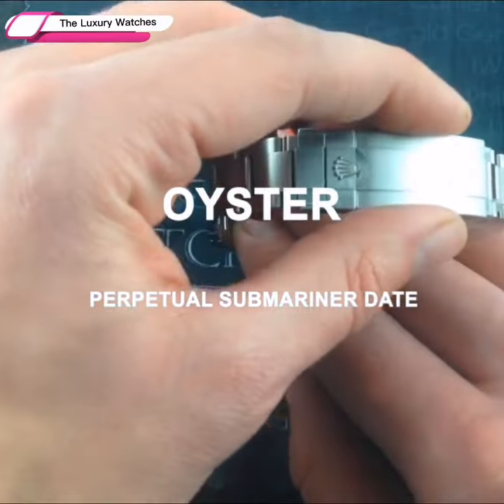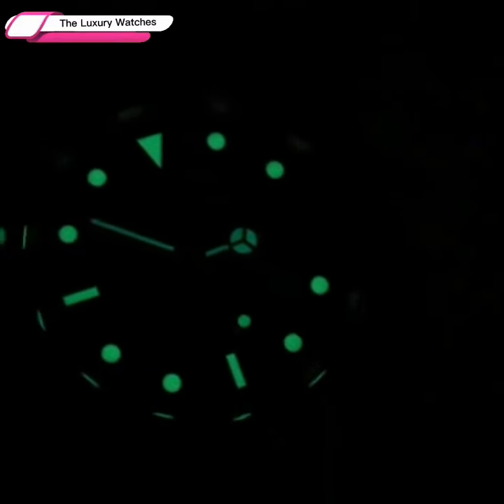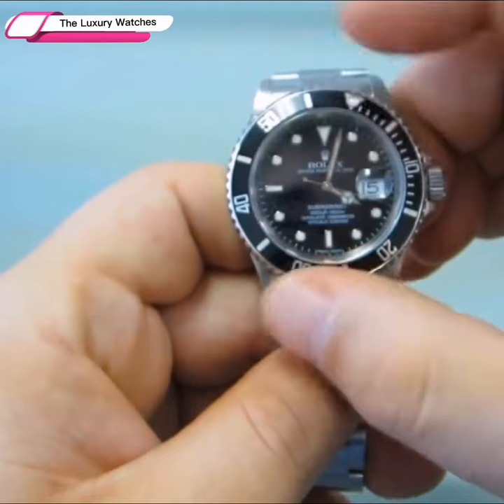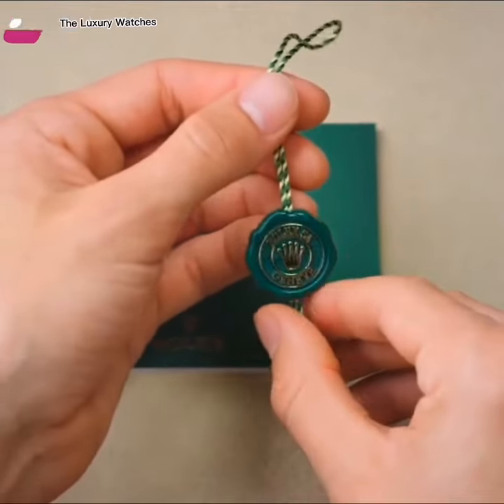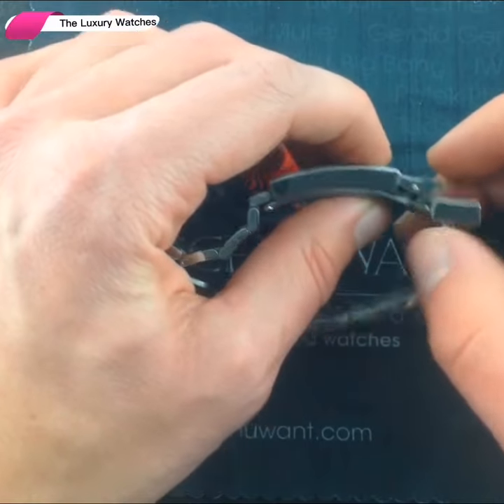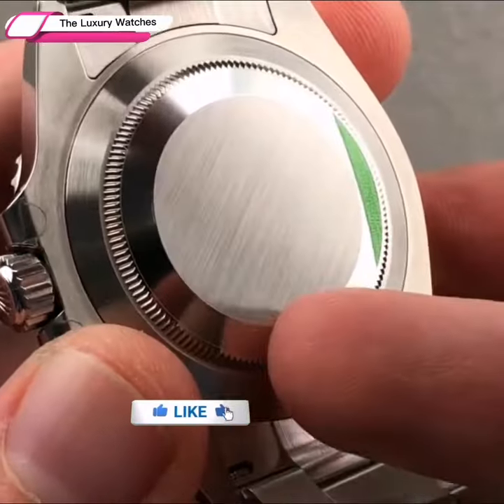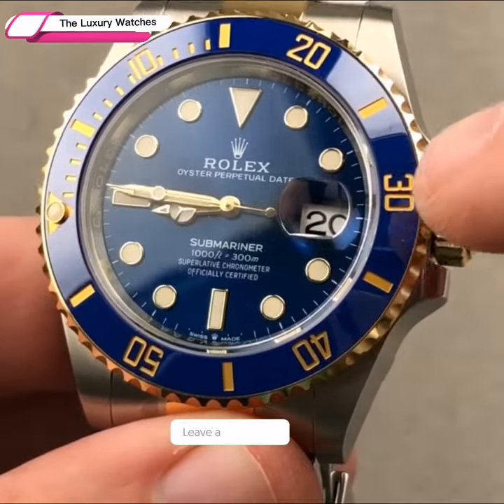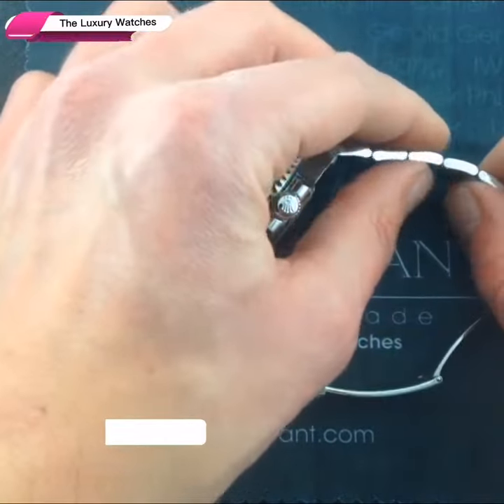Oyster Perpetual Submariner Date 3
The first Submariner was introduced to the public in 1954 at the Basel Watch Fair. It was the first watch to be waterproof up to 100m. The Rolex Submariner is considered "a classic among wristwatches", manufactured by one of the most widely recognized luxury brands in the world. A new Submariner-Date, model 116613 (not to be confused with model 16613), based on the "supercase" used in the GMT Master II, was presented at the 2008 Basel show.